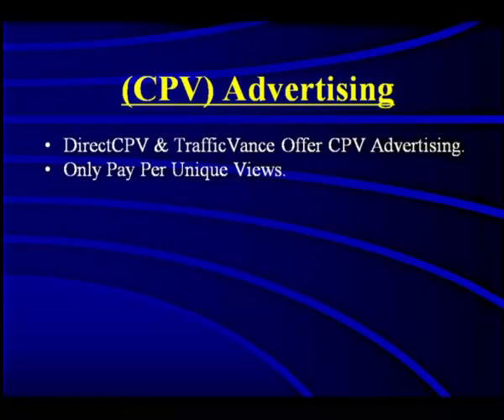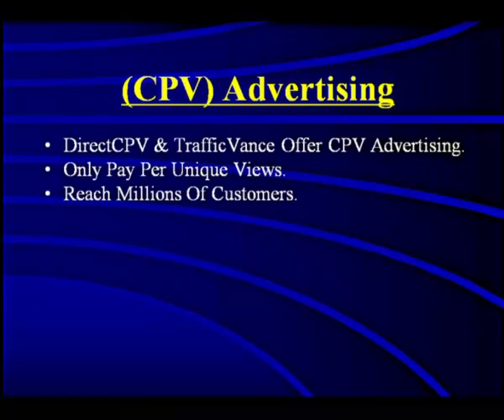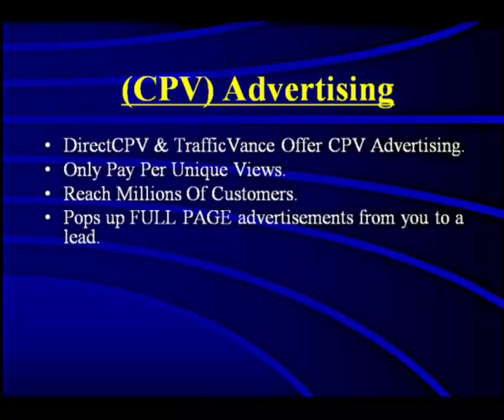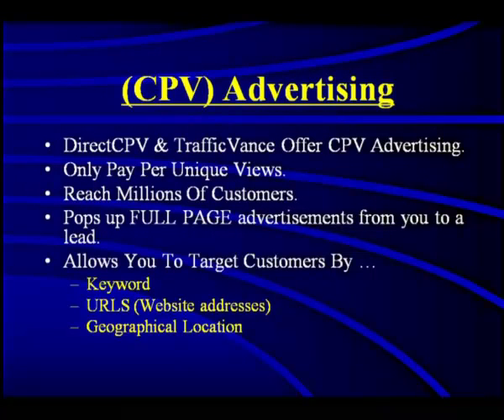CPV Advertising Adrian Morrison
Fast Track to Commissions Your Step By Step Guide to Online Profits